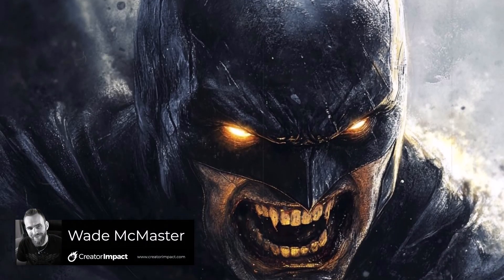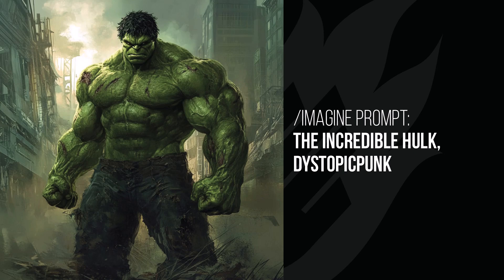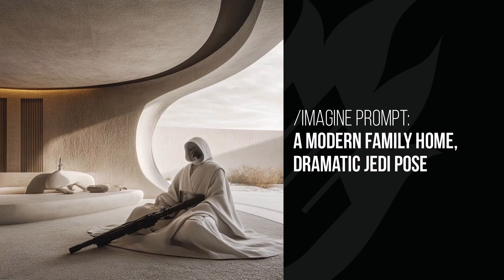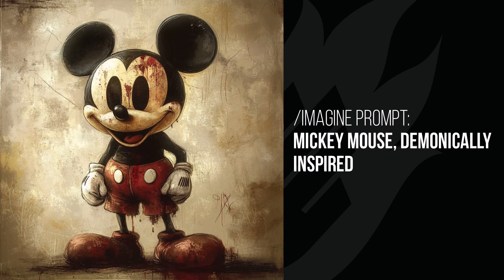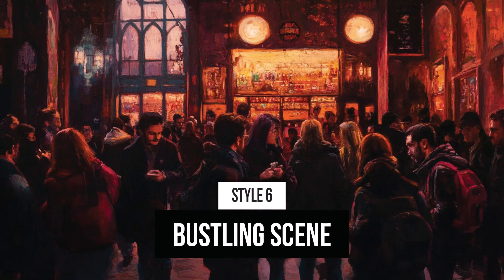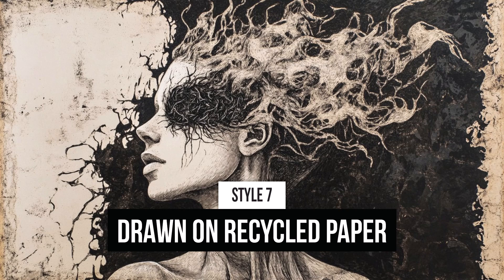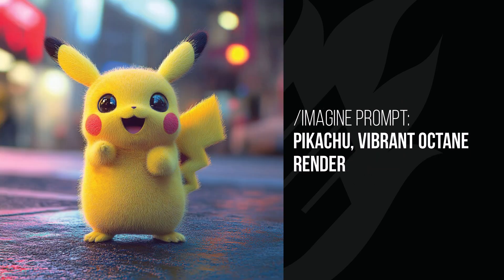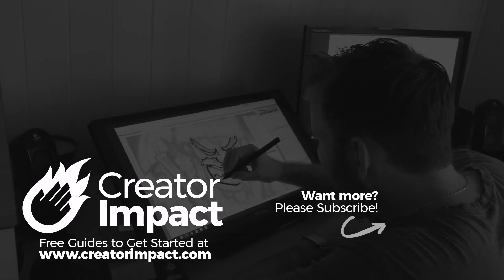10 Midjourney Prompts Styles & Tips: Vol 28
Even more Midjourney Prompts & Midjourney Styles /  Tips you can use to get some really fun and eye-catching AI Art!

Over 1000 Midjourney styles you can try!